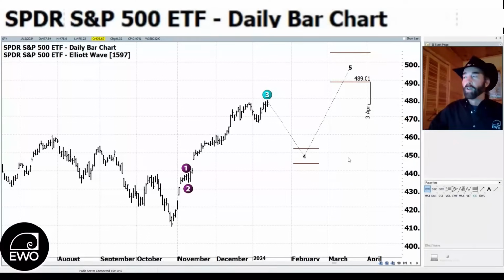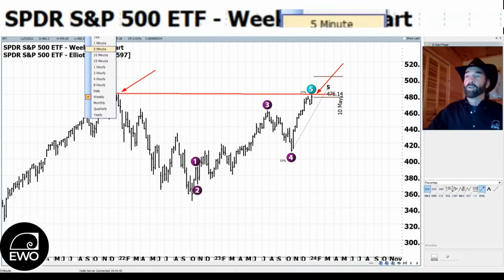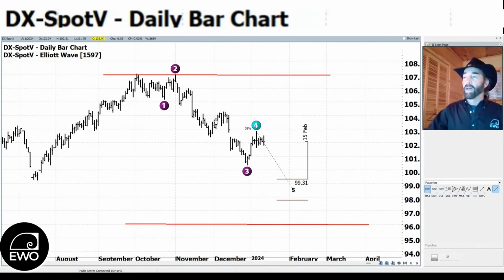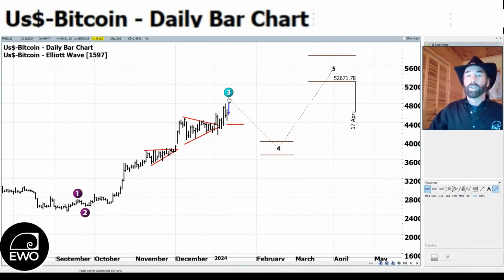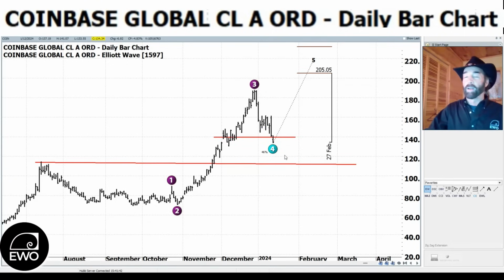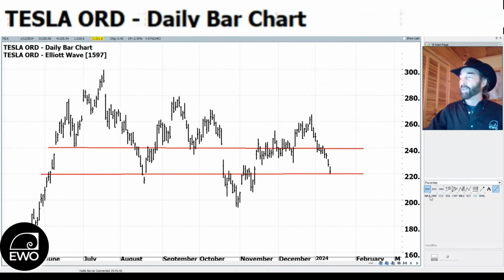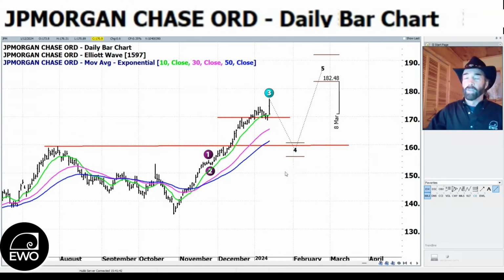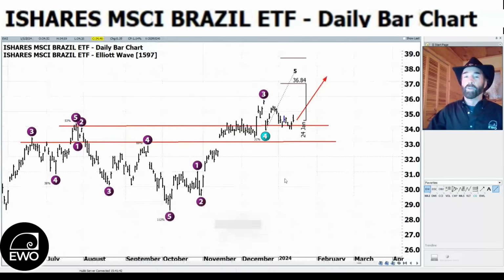Bond King Calls S&P Double Top ... Elliott Wave-5 FAIL? | Elliott Wave S&P500 VIX Technical Analysis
Rob is back with his Elliott Wave analysis for stock and option traders. In addition to covering the S&P,  recent economic reports (CPI and PPI), Rob covers various stocks making news. He's concerned about a possible double top pattern and highlights the importance of breaking above the 480 level for the S&P. Rob Roy reviews Bitcoin's recent moves, including a potential breakout from a triangle pattern and a projected Elliott Wave target of $50,000.

:: Sections in this Video ::
00:00 - Introduction
00:25 - Market Update
00:49 - CPI Report
01:04 - PPI Report
01:33 - S&P 500 ETF
01:54 - S&P 500 ETF Weekly Chart
04:14 - 10 Year T-Note Interest Rates
05:27 - DX-SpotV
06:26 - VIX
07:39 - BTC
10:04 - COIN
11:56 - USO
12:50 - XOM
13:50 - TSLA
15:48 - JPM
17:12 - iShares MSCI India Index ETF
18:32 - iShares MSCI Brazil Index ETF